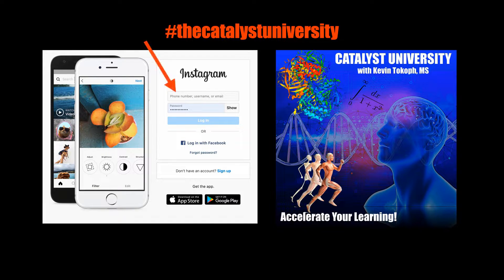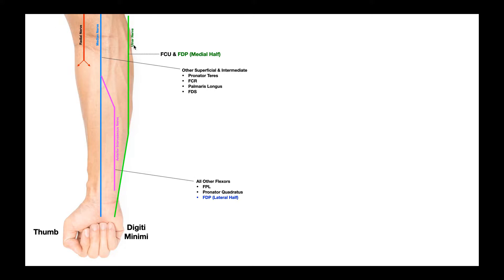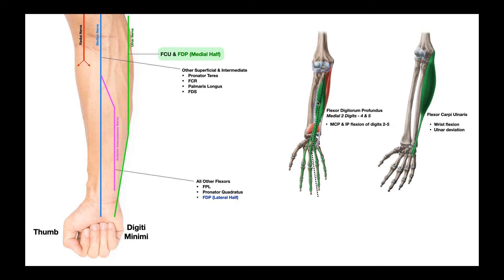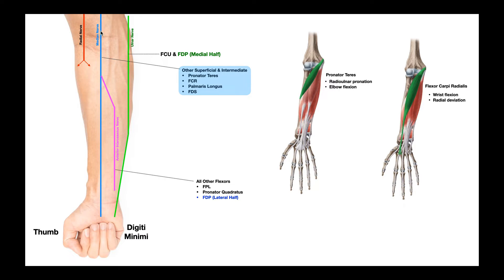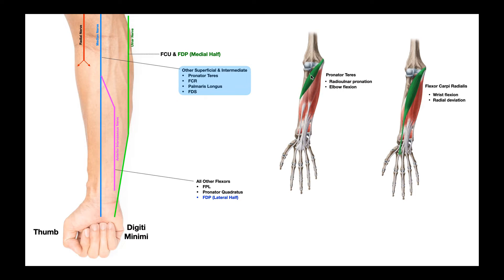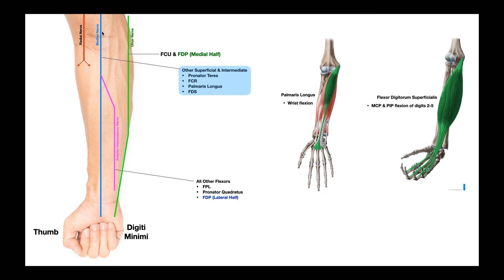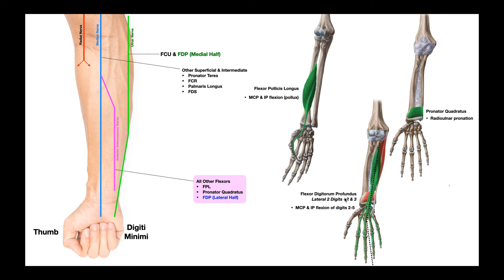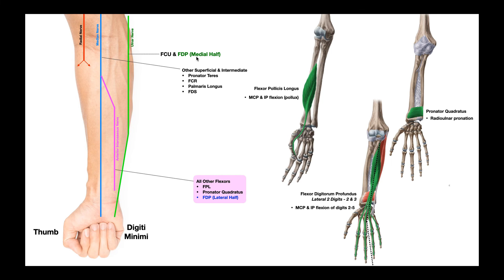Branches of the Ulnar & Median Nerves [in Forearm]